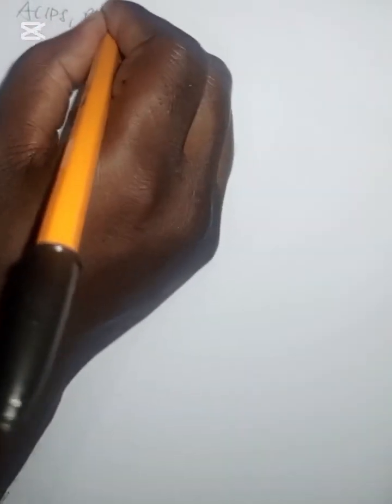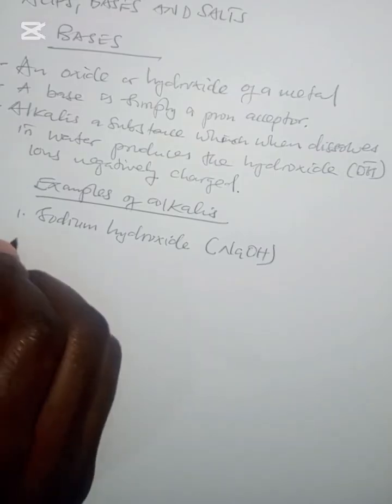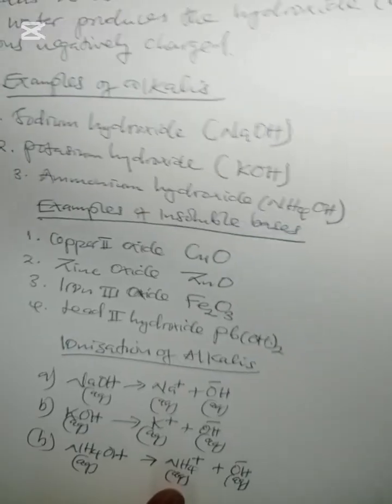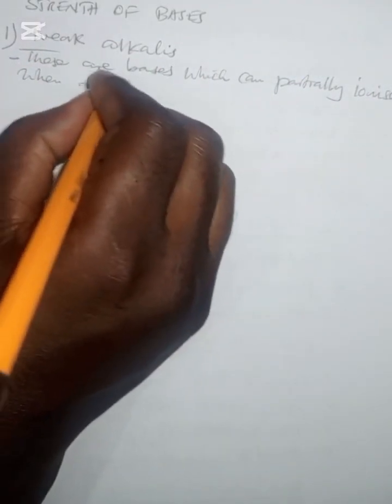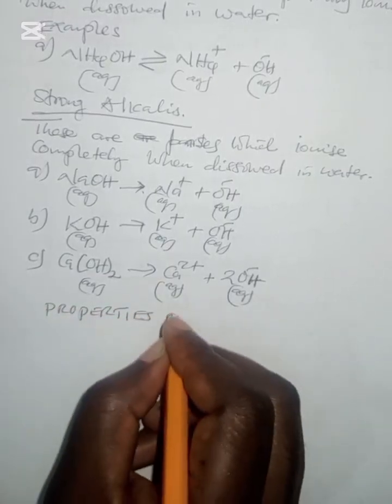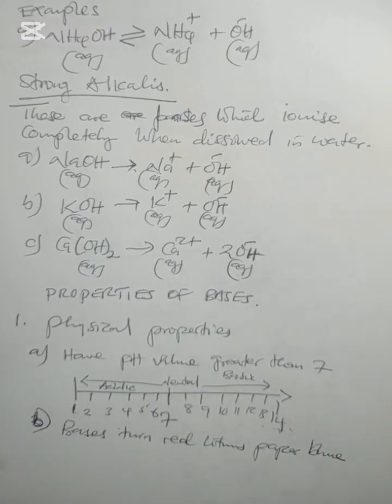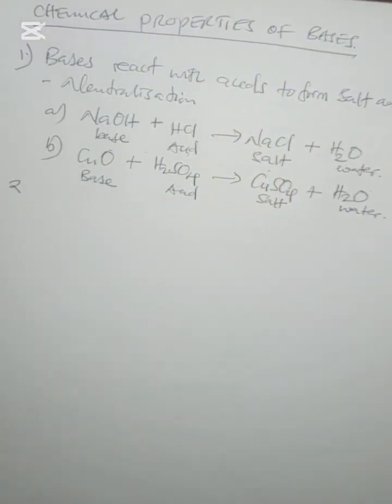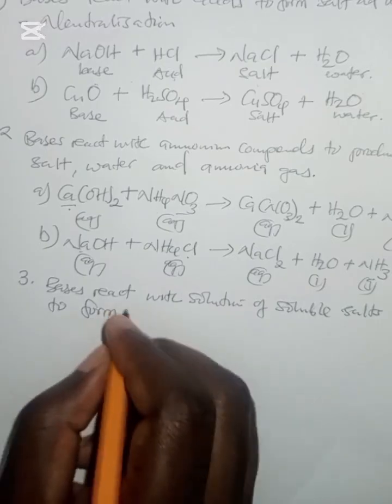TOPIC: ACIDS BASES AND SALTS. SUB-TOPIC : BASES. The professor is In